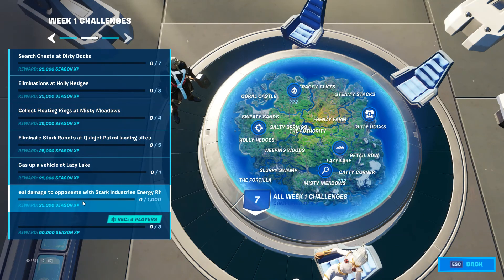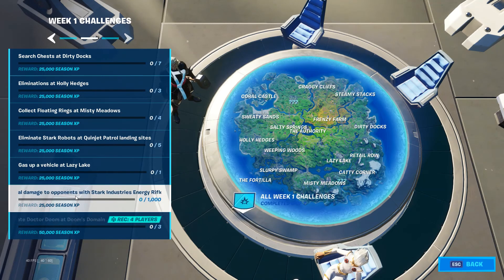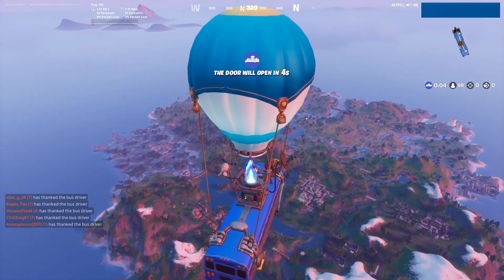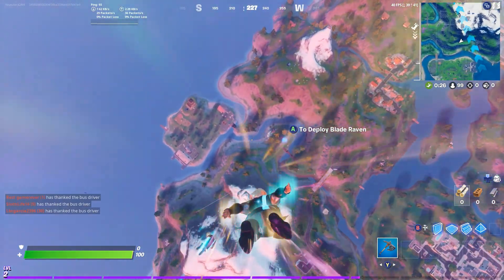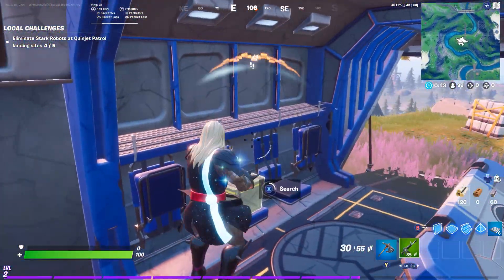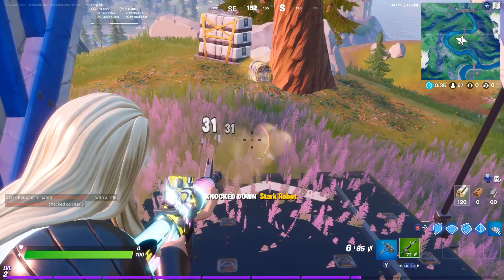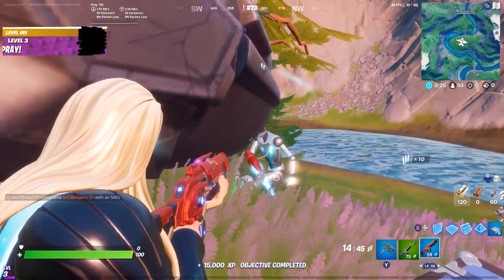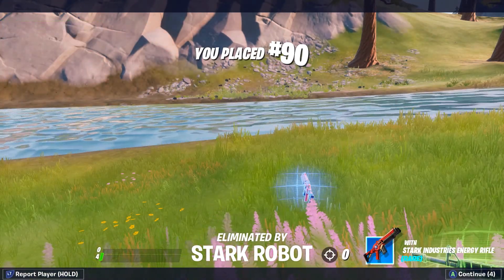Deal Damage to opponents with stark industries energy rifle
I show you how to find the energy rifles. It counts if you shoot the patrol with them. Not easy to locate but I get it down for you.
This season no boring intros. So comment on your favorite  youtuber channel # No Intros and tell them you heard it hear first from JGW4

Legal Stuff: I do not have rights to any voices, music, sound effects, or any other part, as it is part of the game. This is for gaming purposes only and any conversations, gamer tags, and/ or anything else that is in here was part of the game. I own rights to the video under JGW4 which is copyrighted.